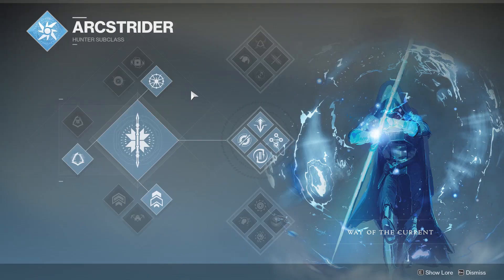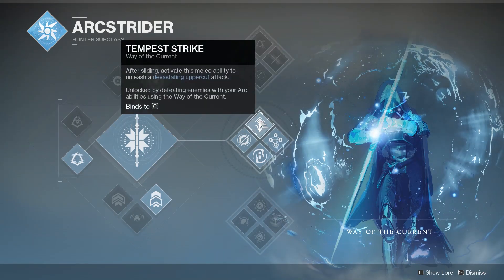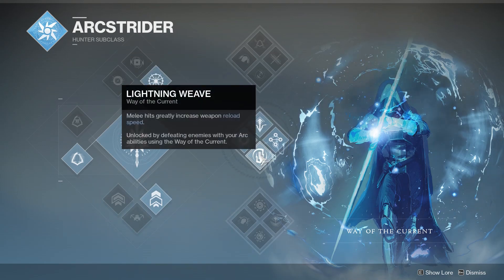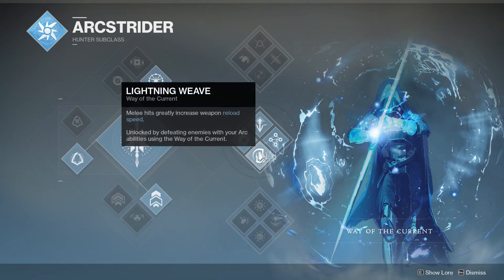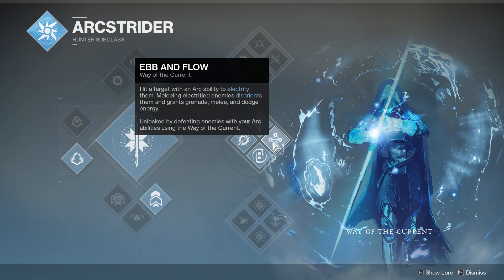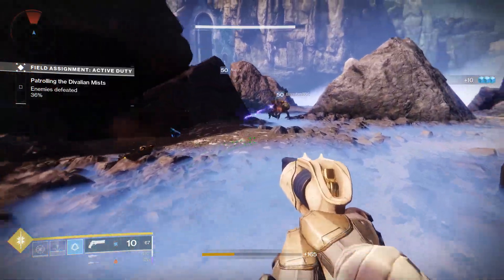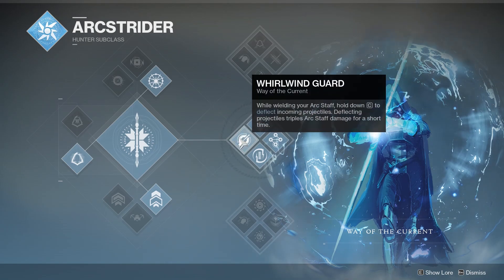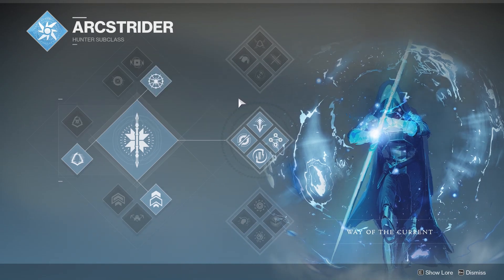New Arcstrider (Way of the Current) | Destiny 2 Forsaken | Let's Look At Subclasses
With lots of new classes and exotics, there are new ways to play and certain drops you might be looking for.
As I acquire some of those and get a chance to use them, we can look at how effective they are at what they do.